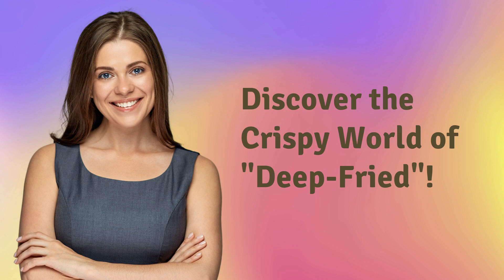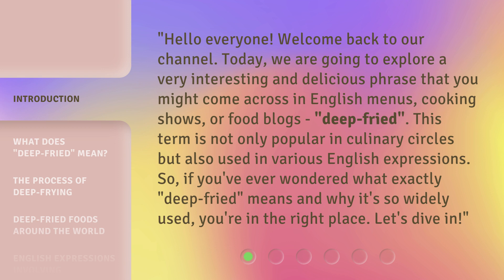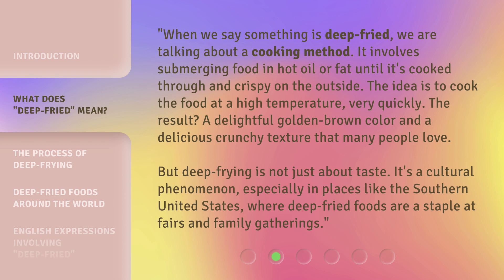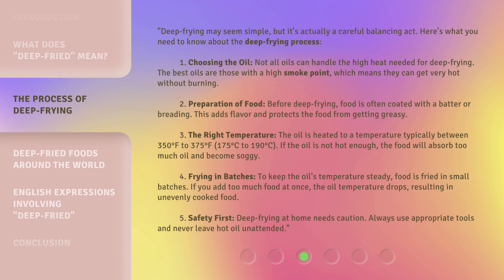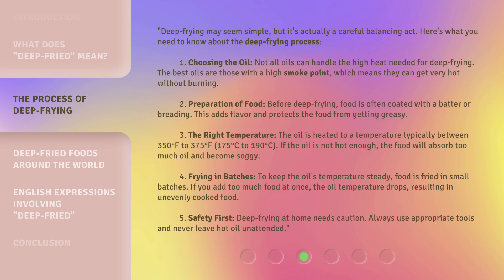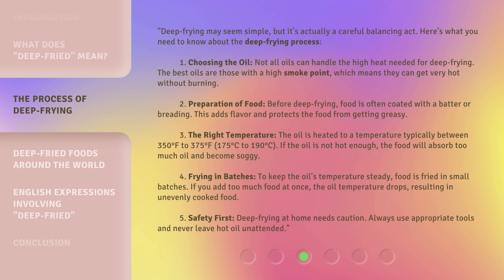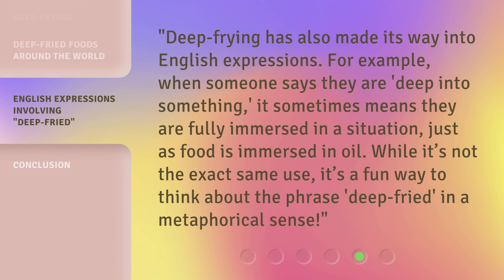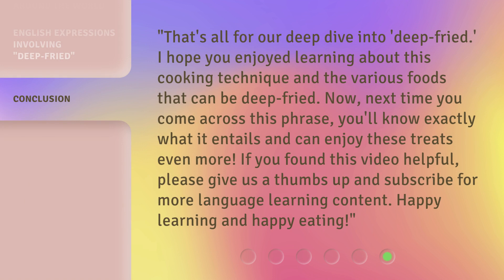Discover the Crispy World of "Deep-Fried"!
Discover the Crispy World of 'Deep-Fried'! • Join us as we explore the mouthwatering world of 'deep-fried'! Learn what it means, how it's done, and why it has become a cultural phenomenon. Get ready for golden-brown, crunchy goodness!

00:00 • Introduction - Discover the Crispy World of "Deep-Fried"!
00:40 • What Does "Deep-Fried" Mean?
01:19 • The Process of Deep-Frying
02:44 • Deep-Fried Foods Around the World
03:12 • English Expressions Involving "Deep-Fried"